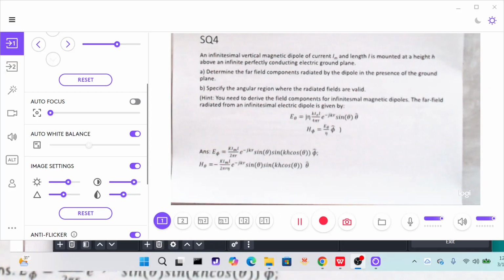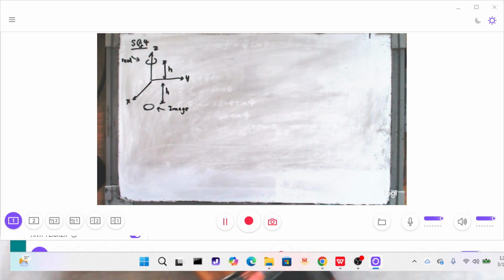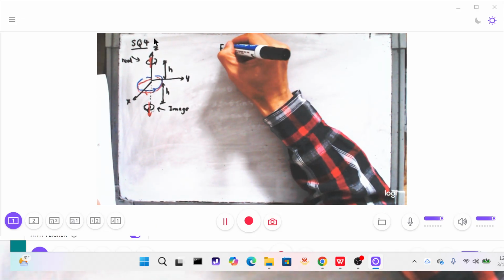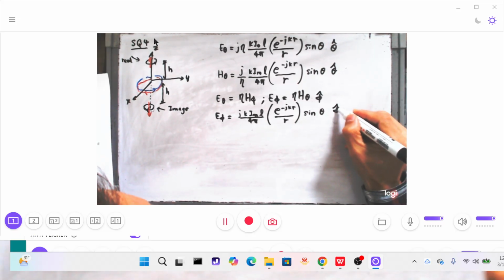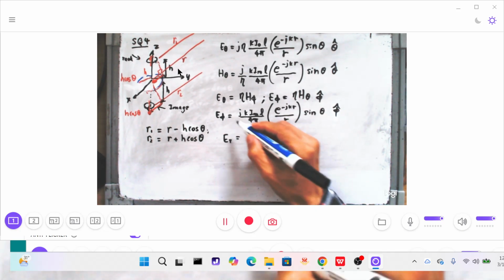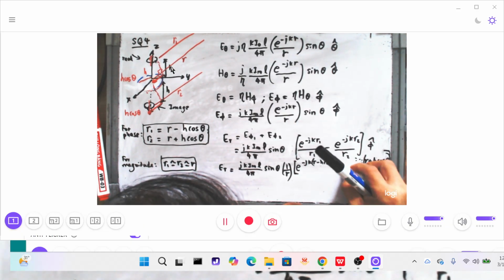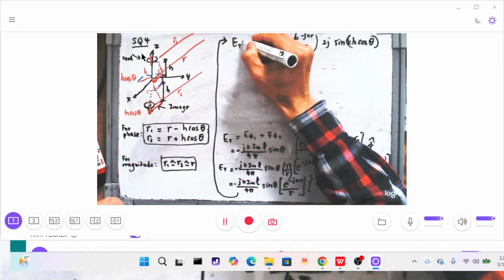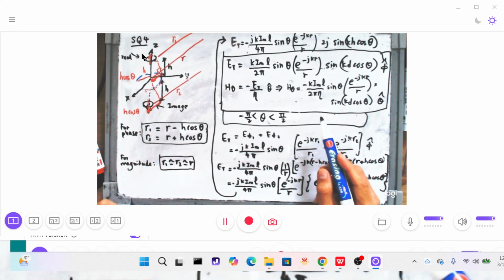Special Antenna Exercise, SQ4